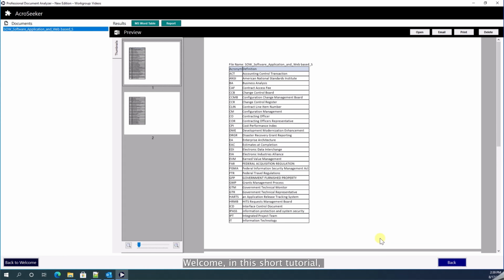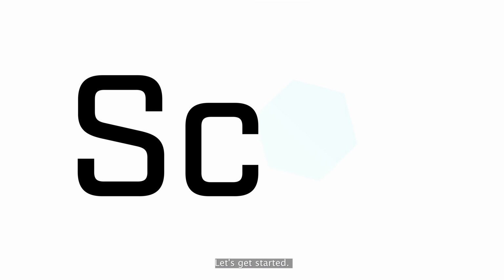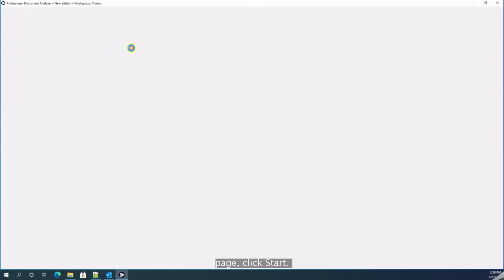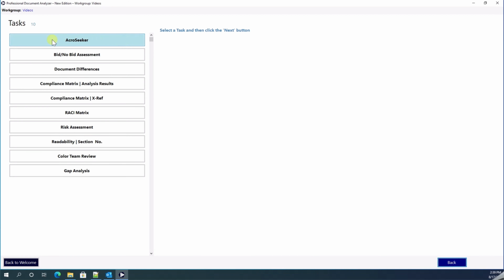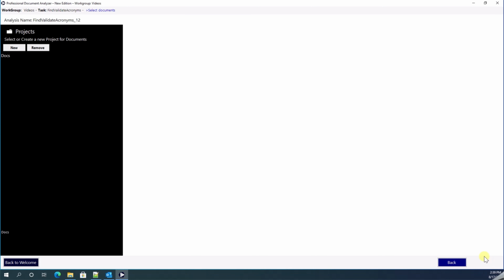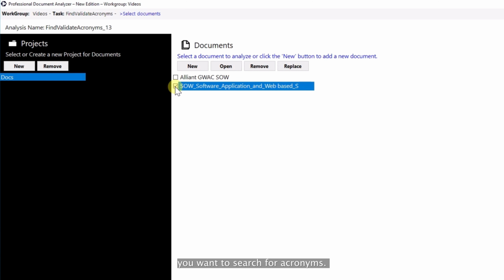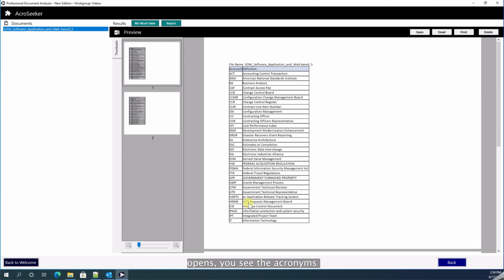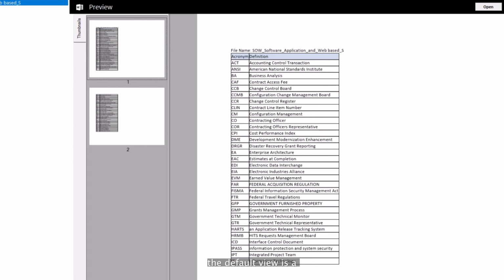CAP Tutorials 101: AcroSeeker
In this quick tutorial we'll show you how search your document(s) for acronyms and their meaning with the AcroSeeker application.